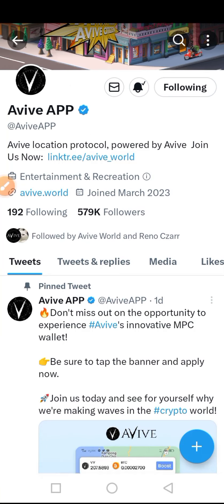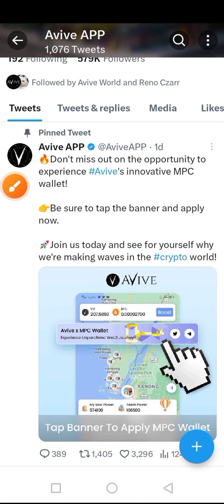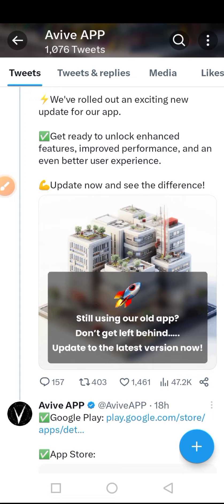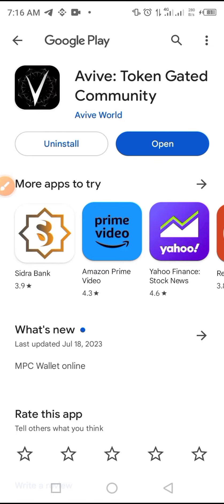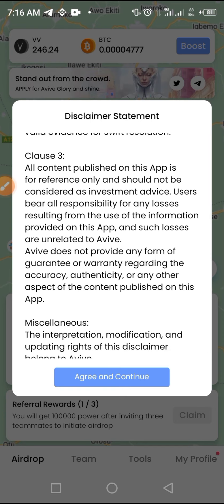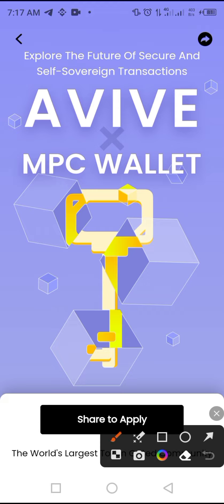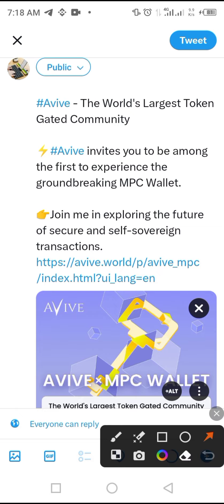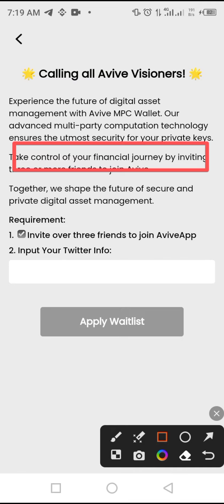AVIVE App Update || How To Apply For MPC Wallet on AVIVE App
In this video, you will be guided through the complete procedures to apply for MPC Wallet on Avive crypto mining app